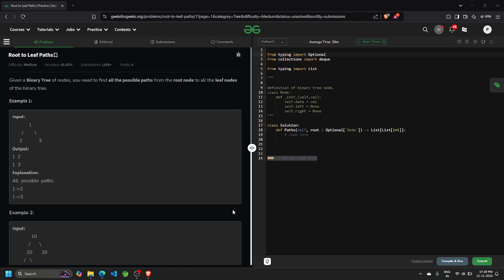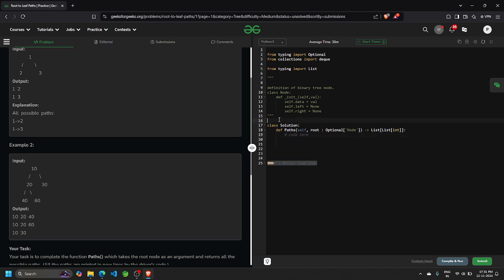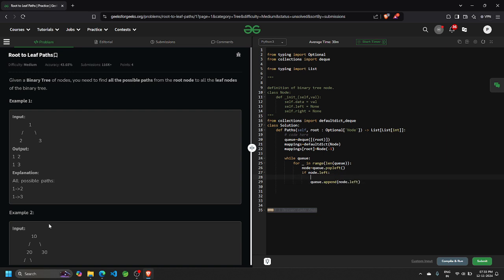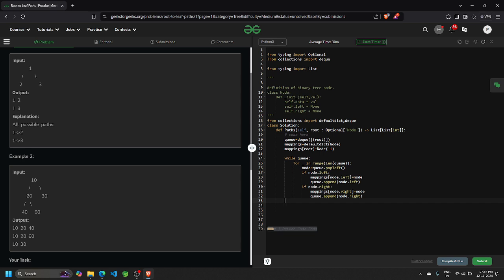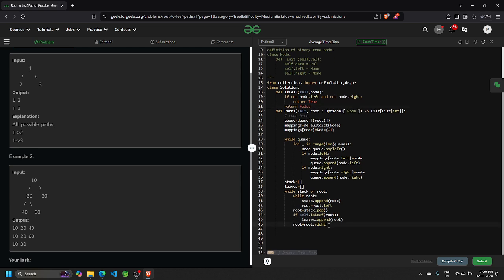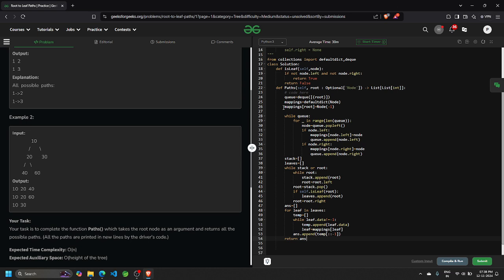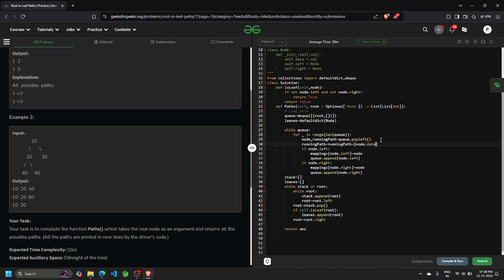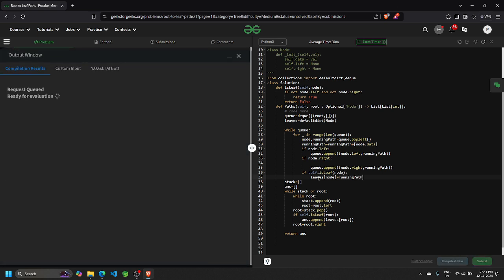Root to Leaf Paths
In this video, I go over the problem Root to Leaf Paths